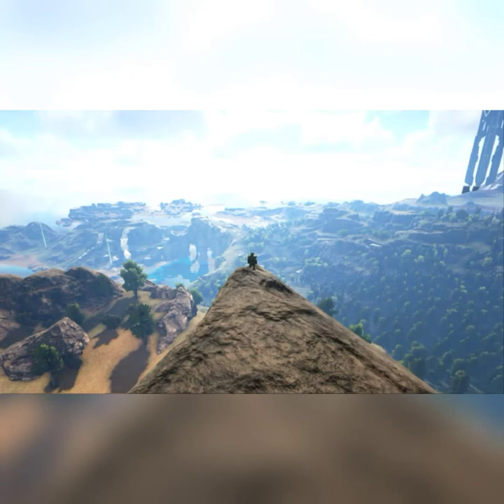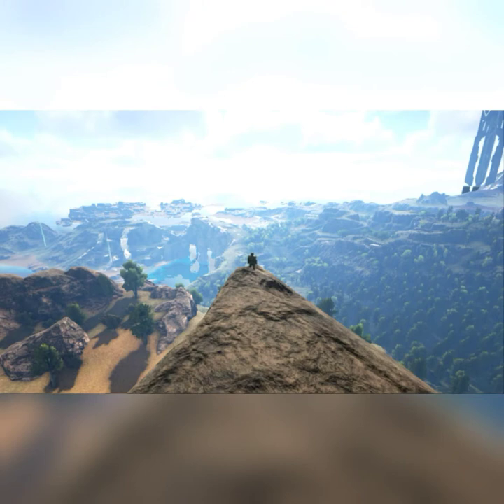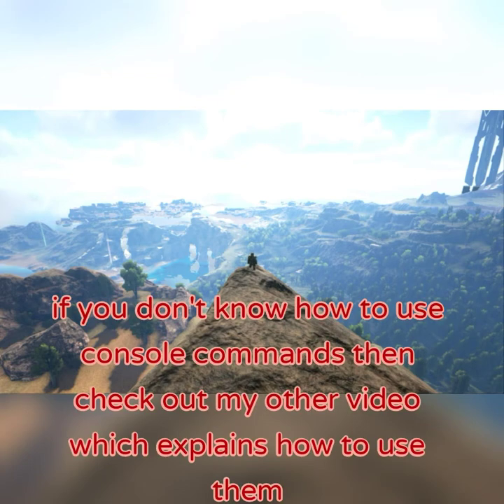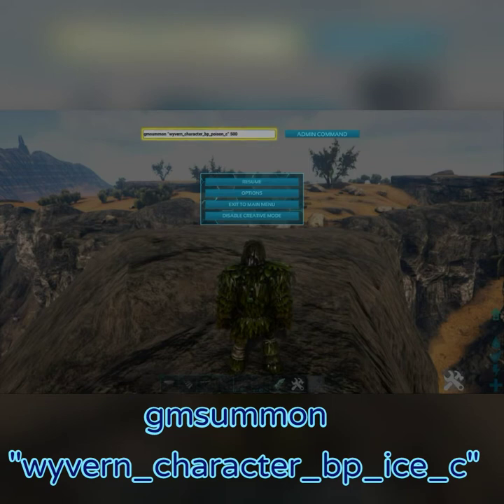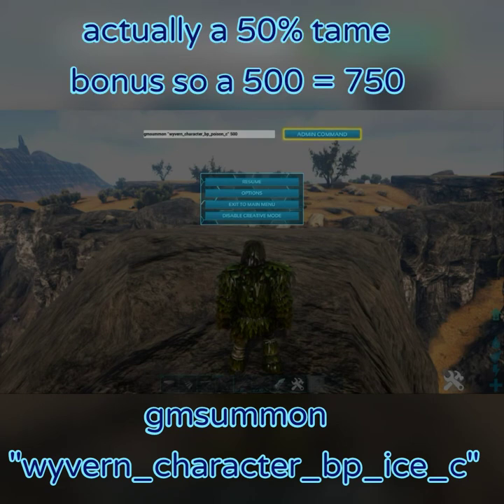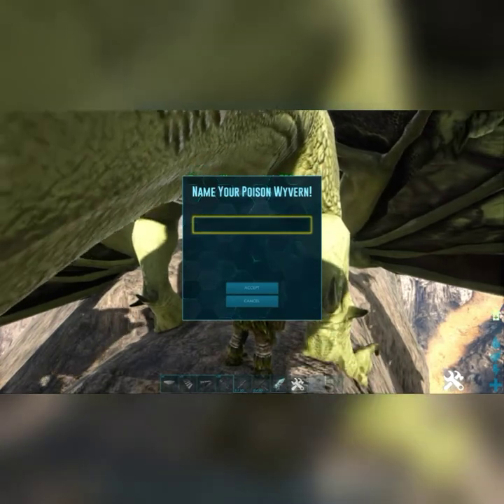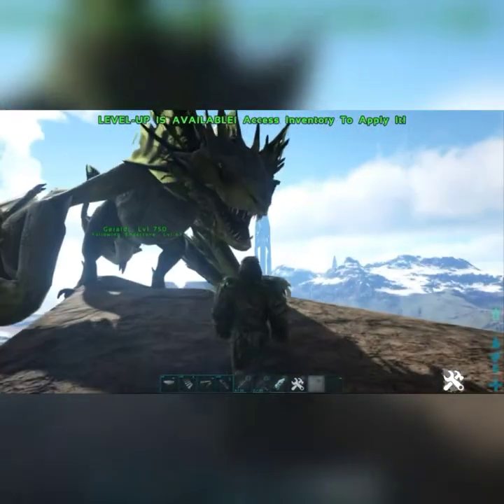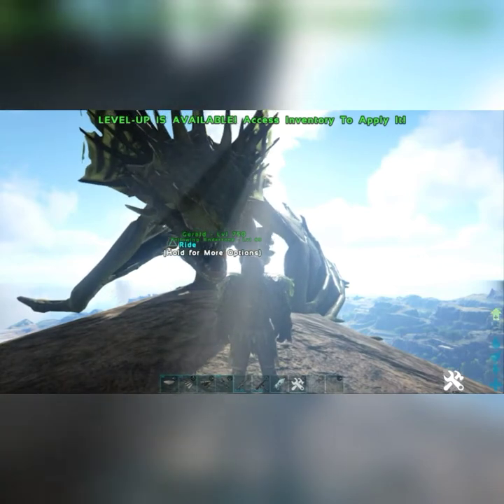How to spawn the poison wyvern on ark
Hello everyone, in this video I will be showing you how to spawn in the poison wyvern on ark.